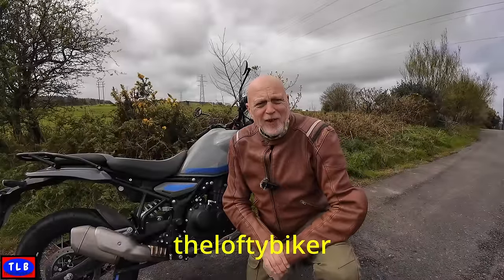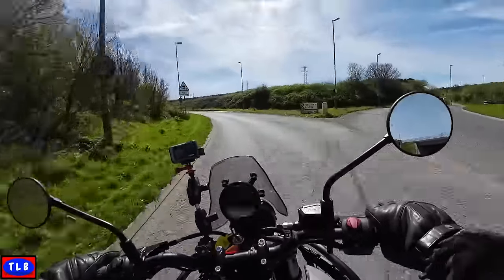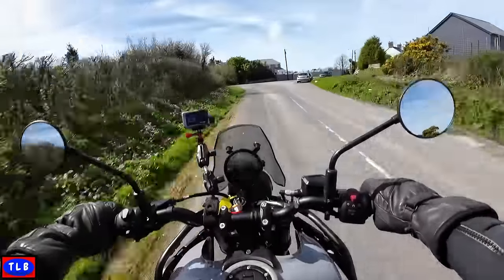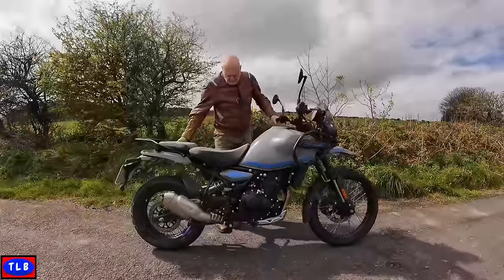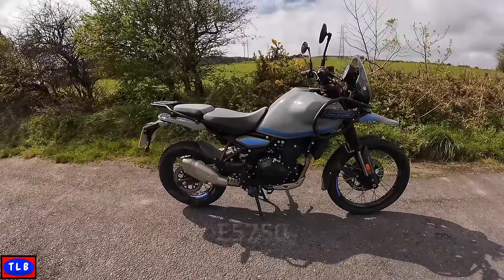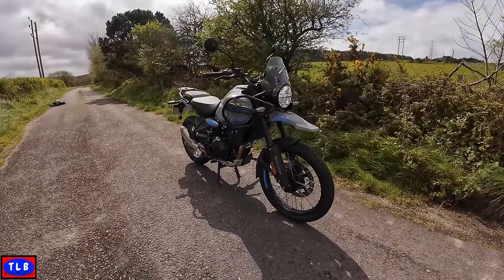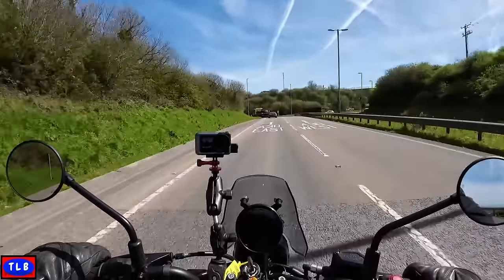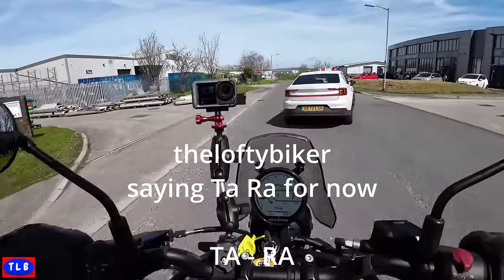2024 Enfield 450 Himalayan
The much awaited for rev amp of the venerable air cooled Himalayan... the 2024 450cc water cooled Himalayan. In a word or two. I love it